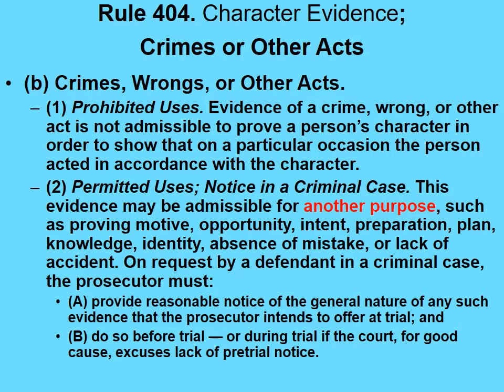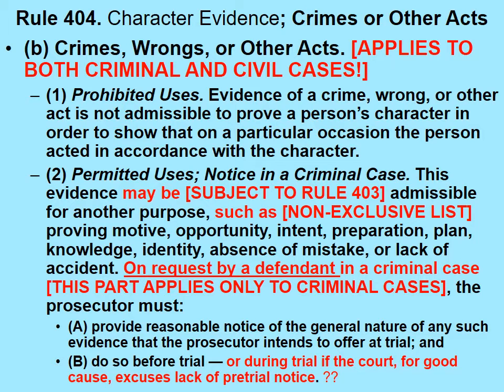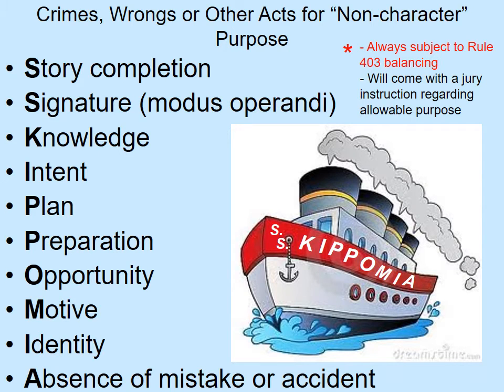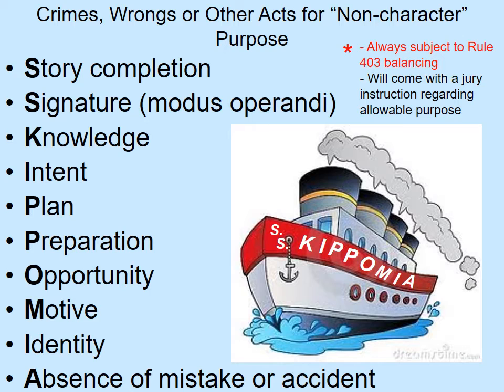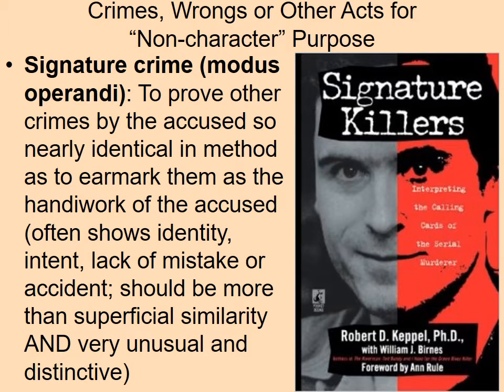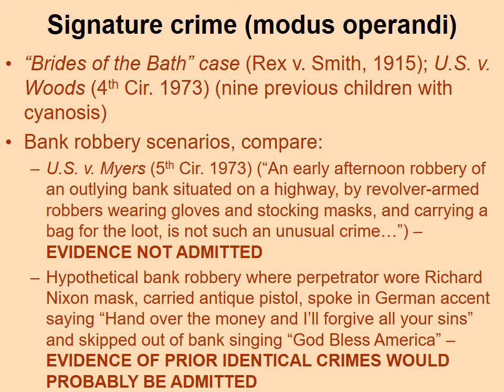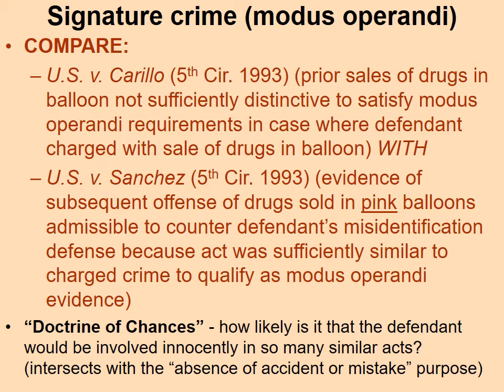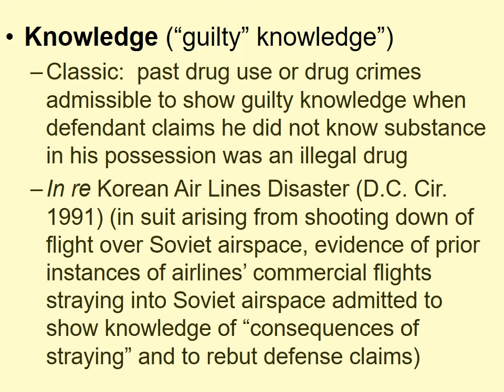9 12 16 Video lecture 3